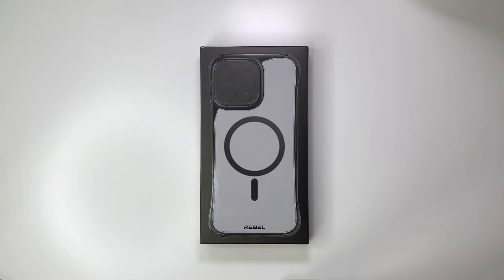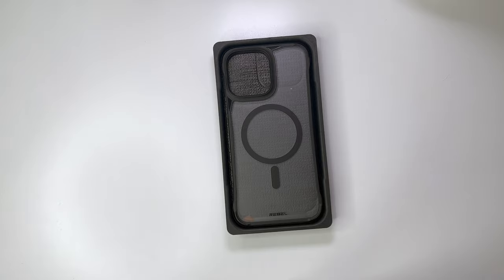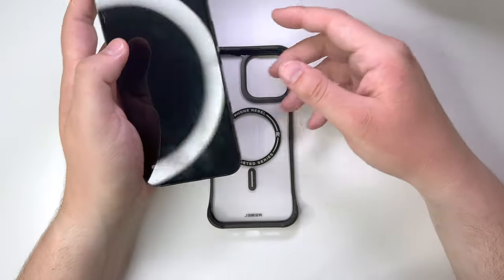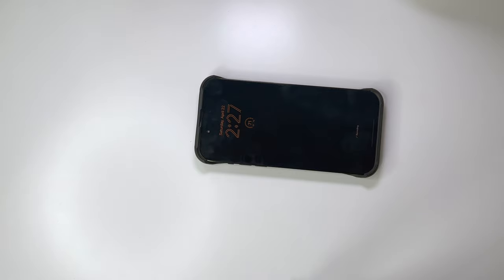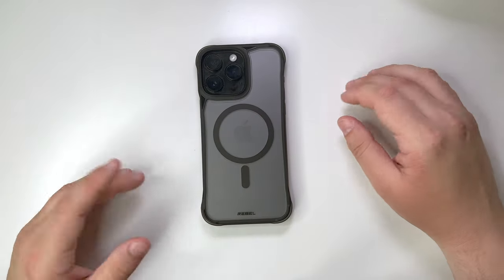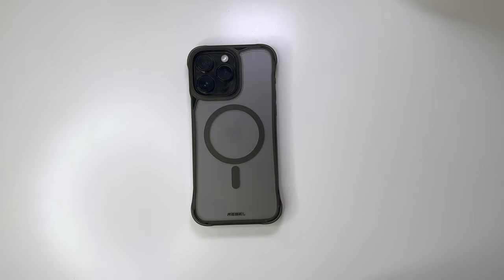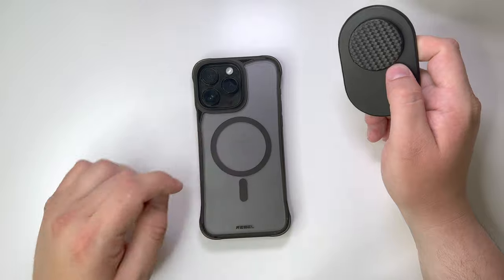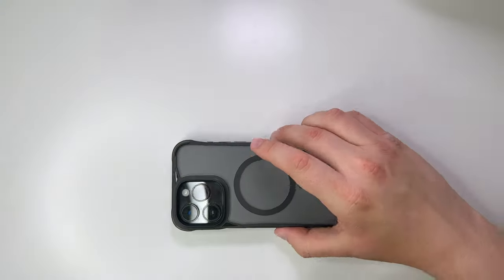Phone Rebel Frosted Flex for iPhone 14 Pro Max - NOT What I Expected!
This is the Phone Rebel Frosted Flex case for the iPhone 14 Pro Max. I used this case for about a week and these are my honest thoughts on this case. I tell you about the case and give you a close up, hands on experience of this case.

PURCHASE LINKS:
iPhone 14 Pro Max
iPhone 14 Pro